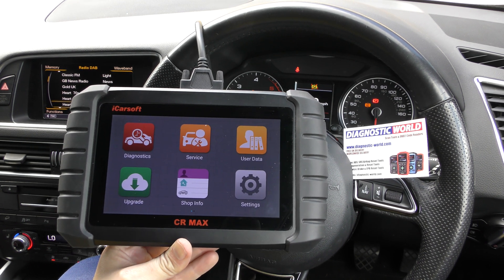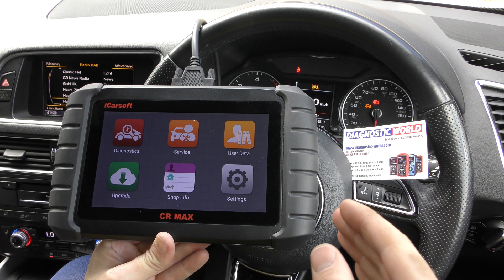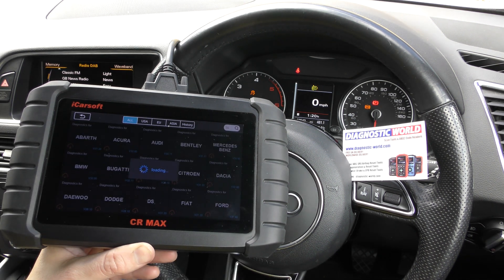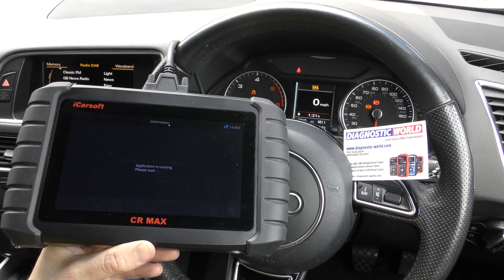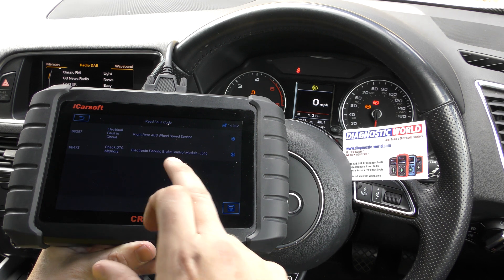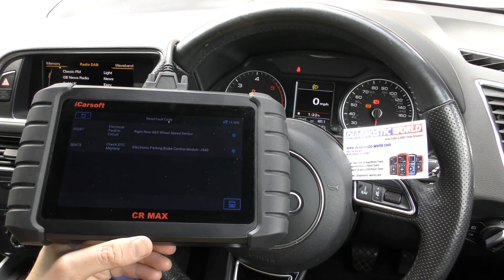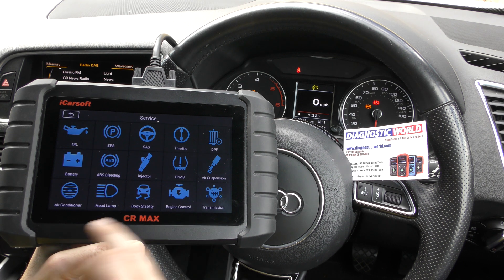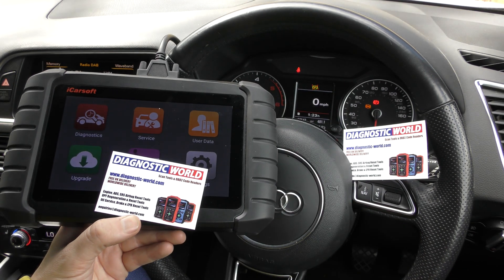CR MAX Diagnose ABS ESP system in VW Audi Seat Skoda cars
Just a quick demonstration of the iCarsoft CR MAX being used on VW AUDI SEAT Skoda cars (VAG group) This tool is simply amazing, and works on all makes & models.

IN THIS VIDEO WE SEE THE CR MAX DIAGNOSE ABS ESP WARNING

The CR MAX is the best multi vehicle scan tool on the market for this price range in 2022, 2023, 2024 & beyond.